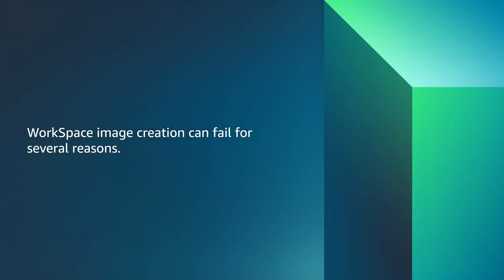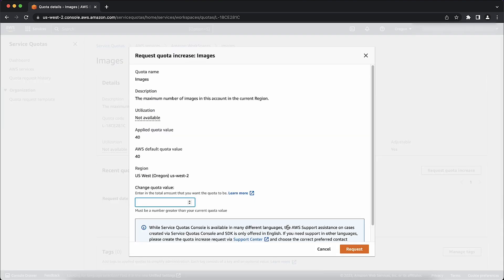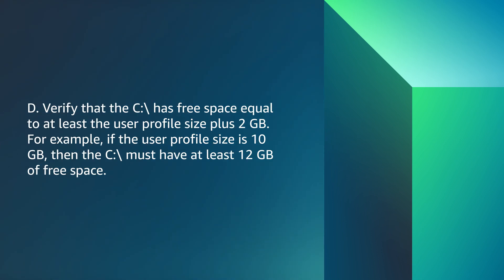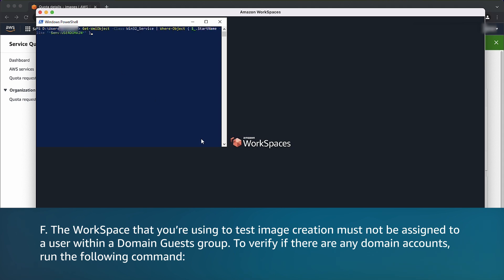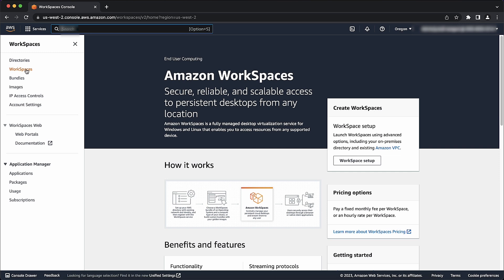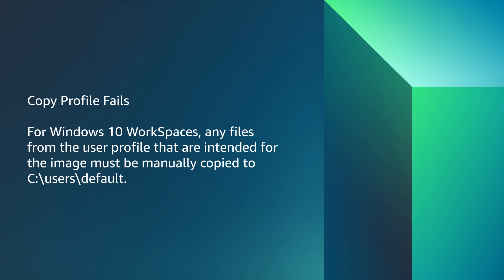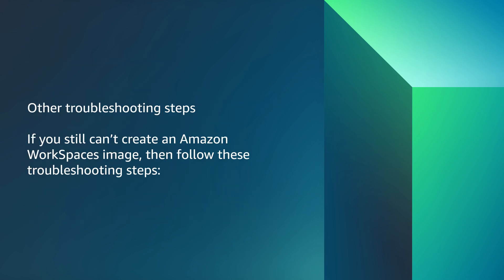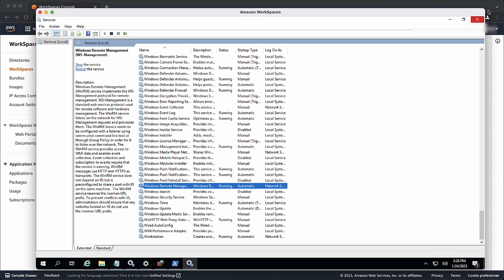Why am I unable to create a WorkSpace image?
For more details on this topic, see the Knowledge Center article associated with this video:

Bryan shows you why you are unable to create a WorkSpace image.

0:00 Introduction
0:20 Chapter 1
2:39 Chapter 2
5:08Chapter 3
8:13 Closing